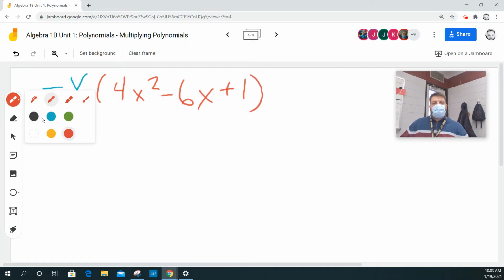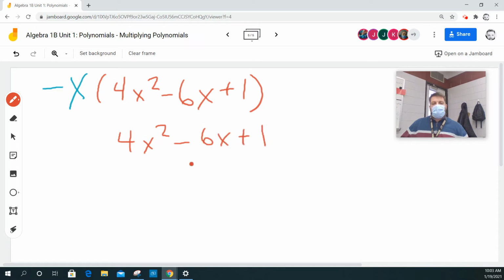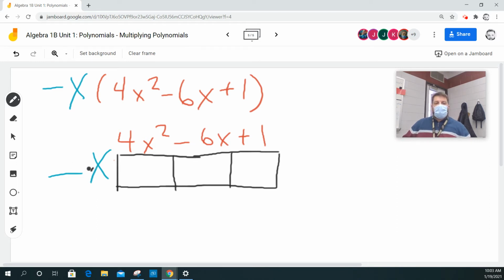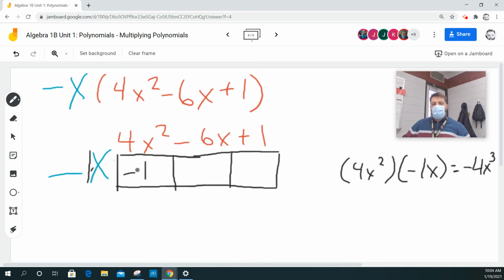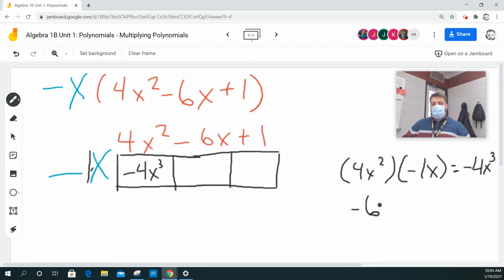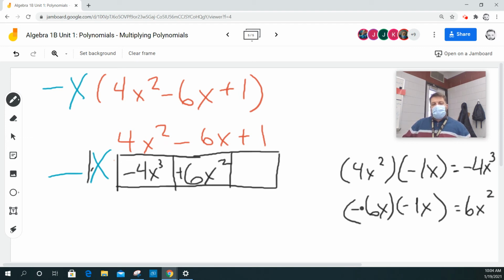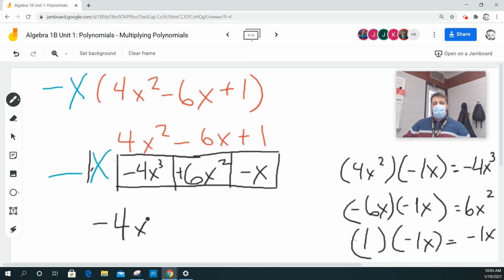Algebra 1B Multiplying Polynomials Example 5